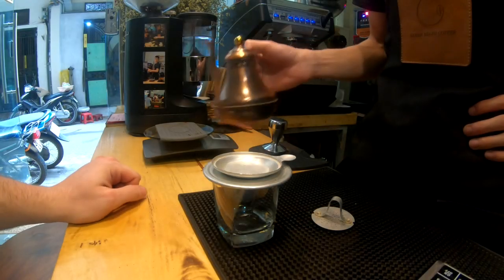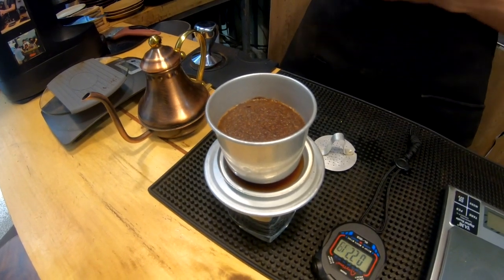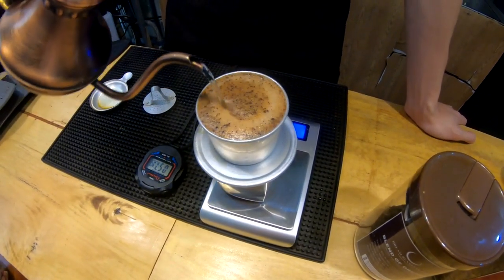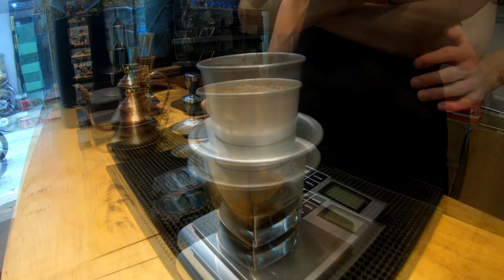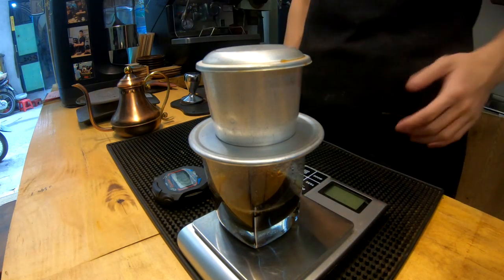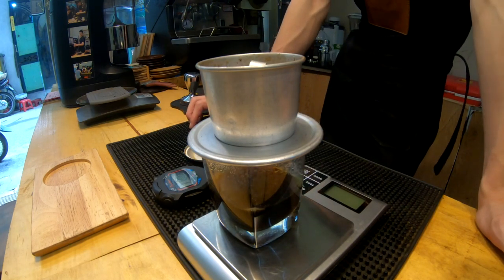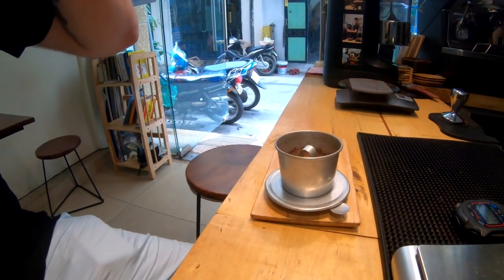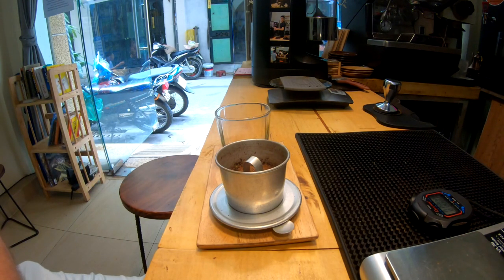How to make traditional Vietnamese coffee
The authentic Vietnamese cafe-style Phin filter makes one cup of exquisitely-brewed coffee at a time and is an ideal way to enjoy Southeast Asian coffee.